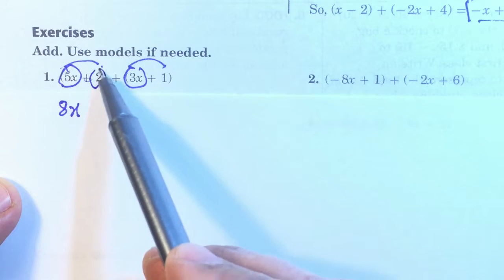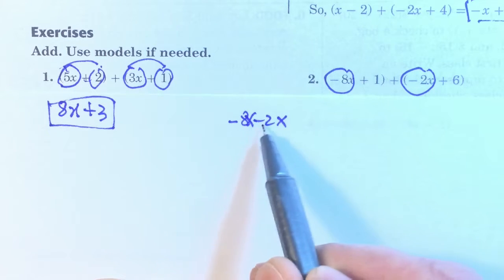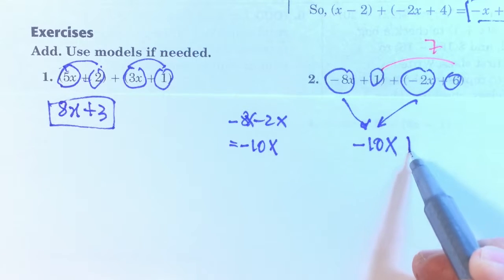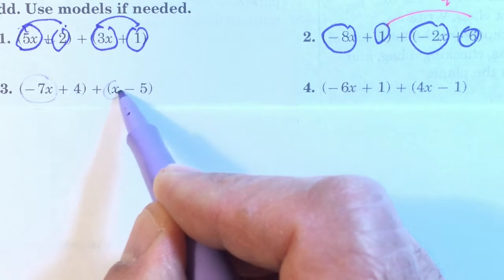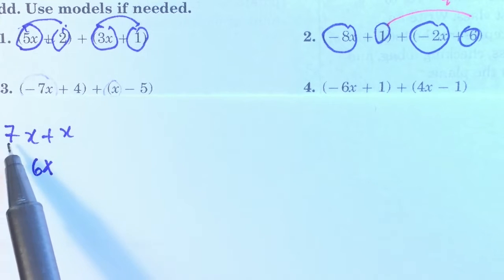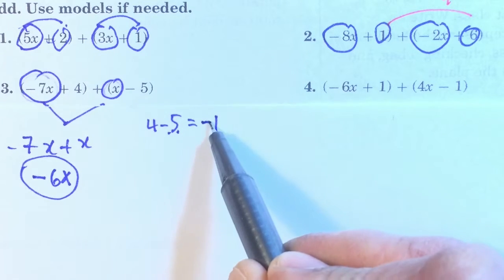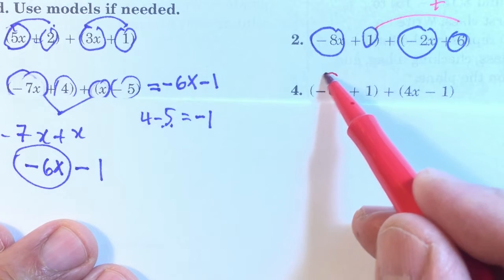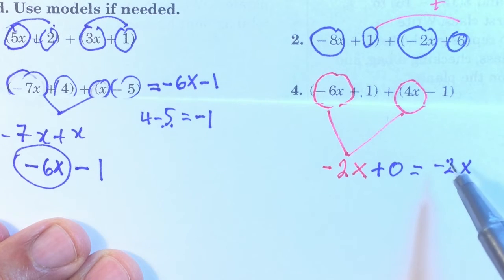5-6.1- Add Linear Expressions